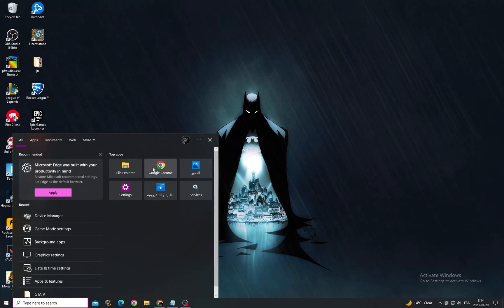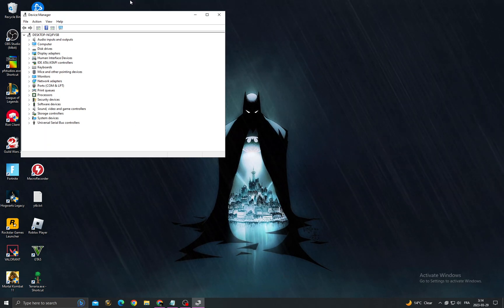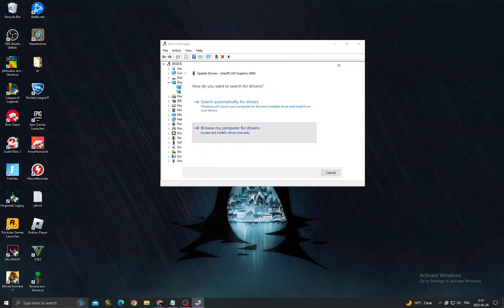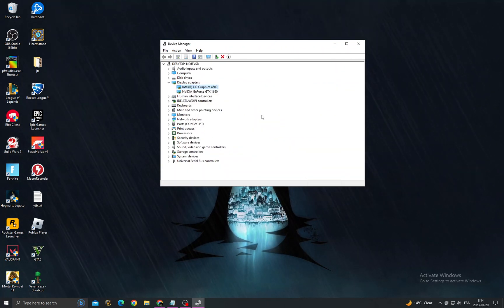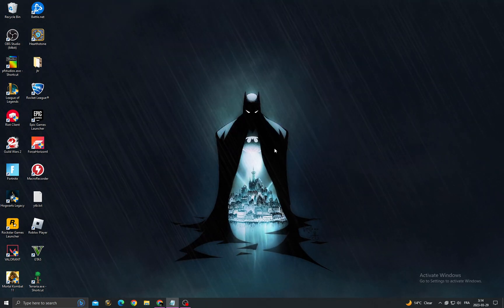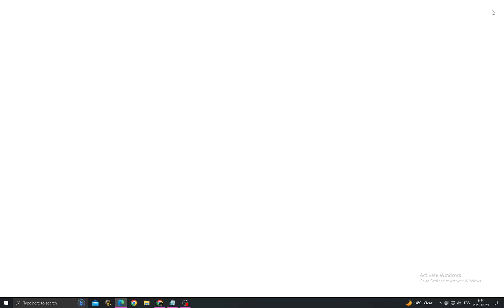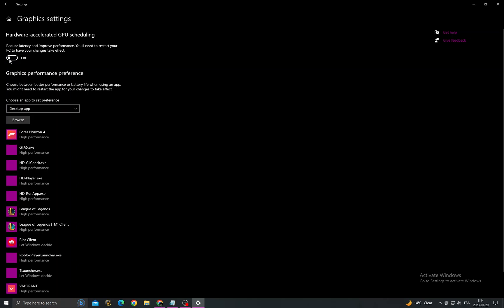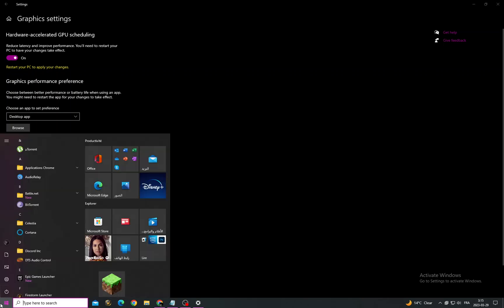How To Fix Resident Evil 4 Remake Fatal D3D Error Crash | Fatal D3D Error Fixed RE4 Remake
in this video we discuss :